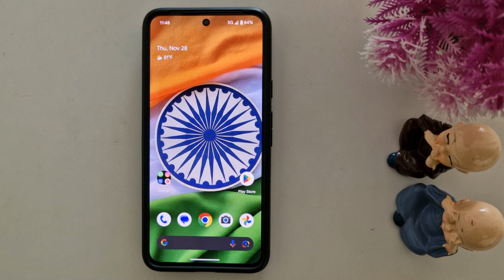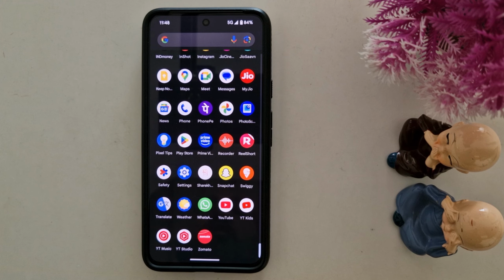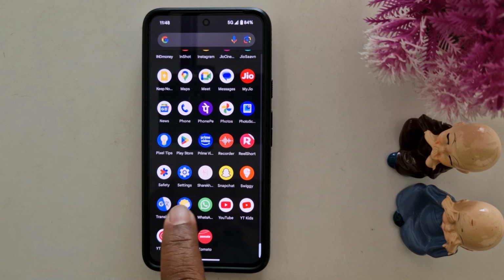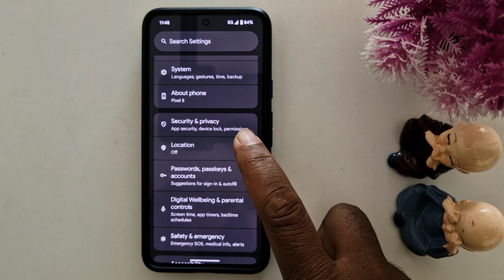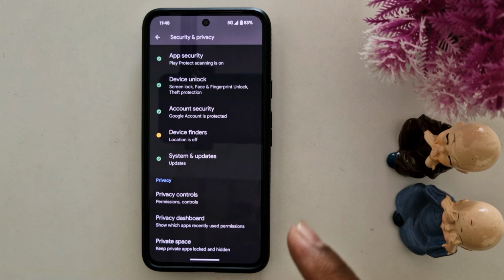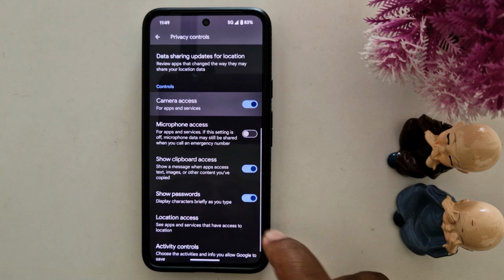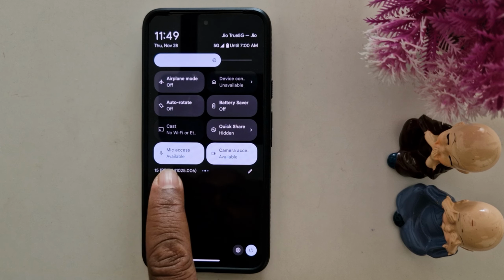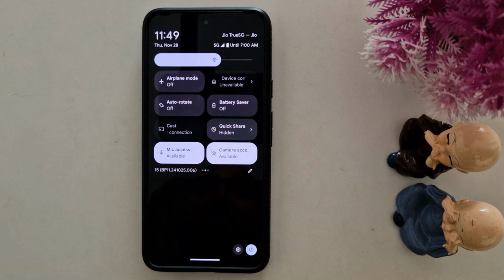Android 15: How to Disable Your Camera and Microphone (and Why You Should)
How to Enable/Disable Camera & Microphone Access in Android 15. Using this tutorial, you can allow or deny camera and microphone access permissions to your Android 15 devices.

More Queries:
How to Disable Your Camera and Microphone
How to Enable/Disable Camera & Microphone Access in Android 15
Enable camera access in Android 15
Enable Microphone Access in Android 15
Android 15 camera and Microphone Access
Android 15
Android Phone